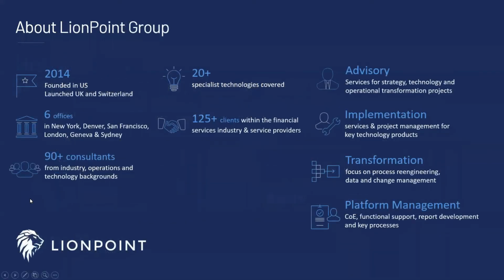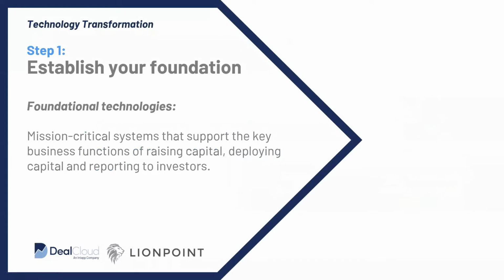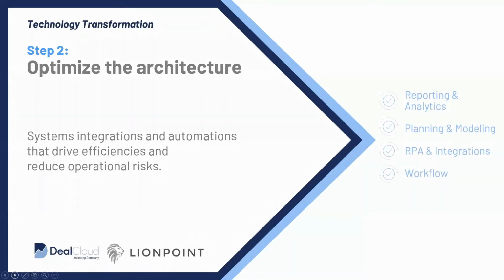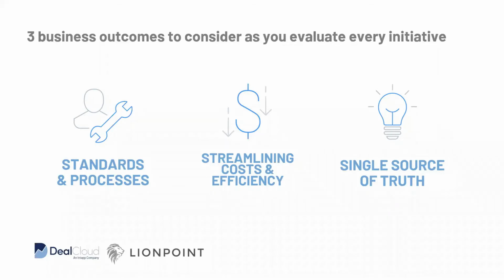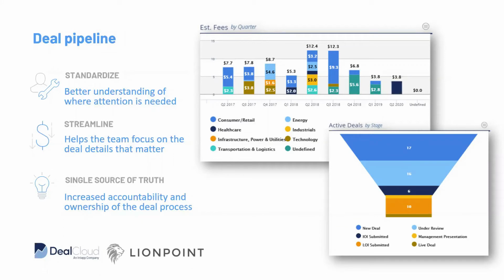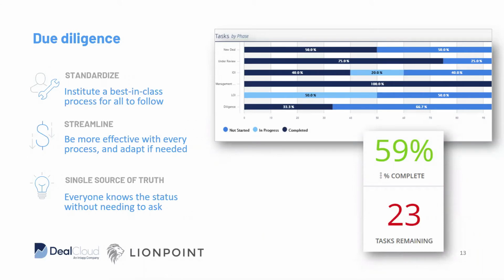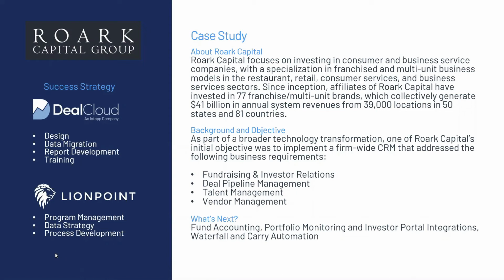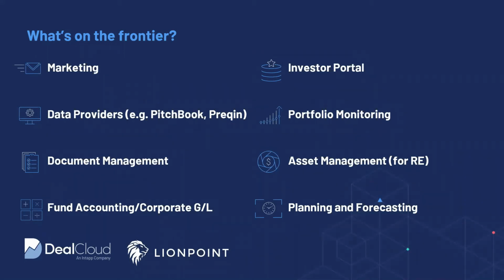Beyond CRM: How Financial Services Firms Are Transforming Operations with Technology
For years, financial services firms have sought to streamline their internal operations by implementing next-generation technology solutions. While some firms have been quick to change and adapt, others have struggled to keep up with LP and client expectations.

In this webinar, DealCloud’s Amit Lalwani (SVP, Global Business Development) and Lionpoint Group’s Jonathan Broch (Director) will review the key trends pushing firms to more heavily invest time, energy, and resources into technology transformation initiatives. They will also provide step-by-step guides for choosing a foundational technology platform, as well assessing which systems can be integrated into the technology stack to drive efficiencies and reduce operational risks.

For those beginning their technology transformation process, we know that the road ahead can seem daunting. Our speakers will discuss the key benefits of a technology-enabled financial services firm and why, now more than ever, a firm’s success is dictated by its ability to work efficiently.

As a bonus, we will provide insight into a specific firm’s technology transformation process and the impact it made on operations. Since this firm worked with both LionPoint and DealCloud throughout their modernization process, webinar attendees will get an inside look at the entire project.